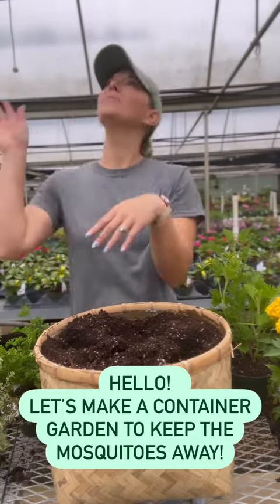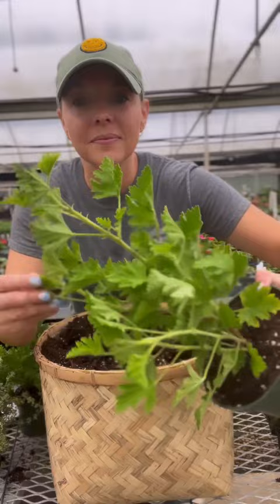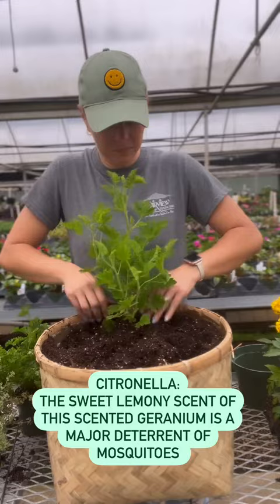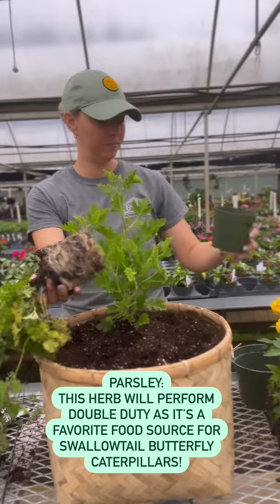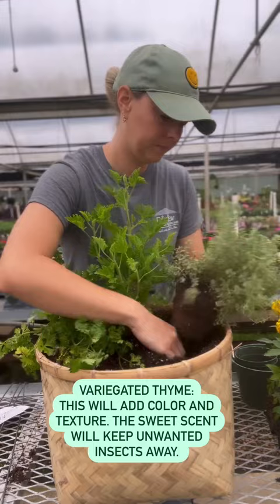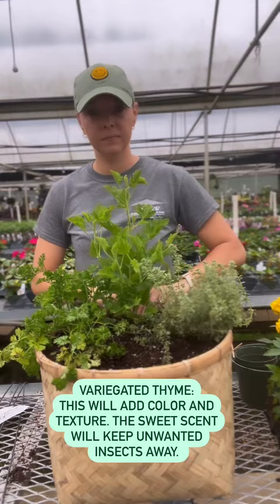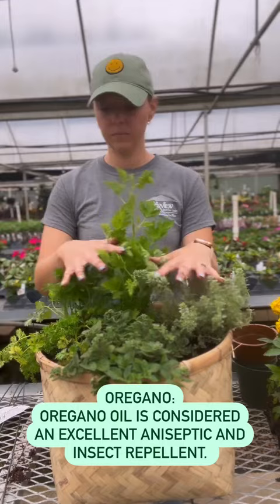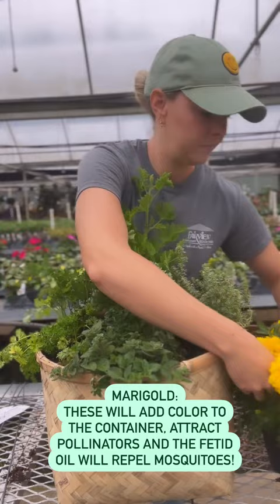Building a Mosquito Repellent Container Garden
Create a mosquito-repellent container garden that also attracts pollinators! Perfect for those of you in sunny locations! 🦟